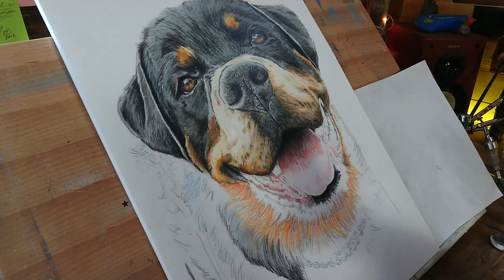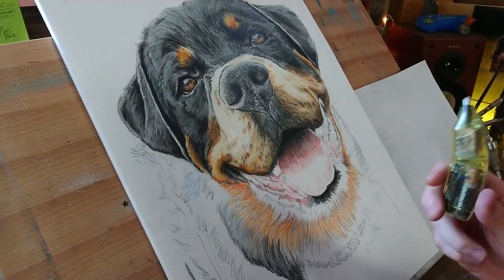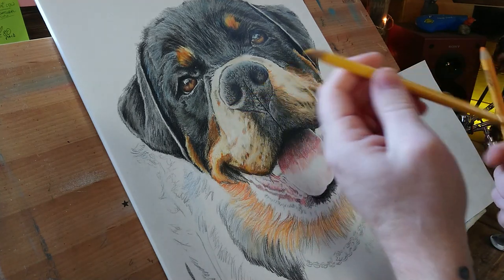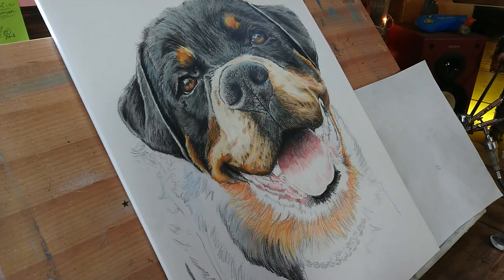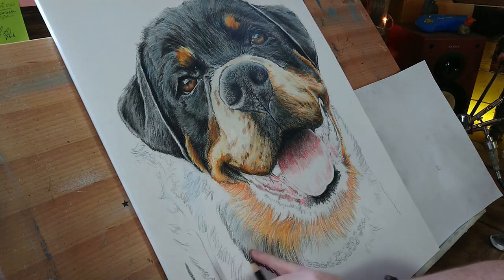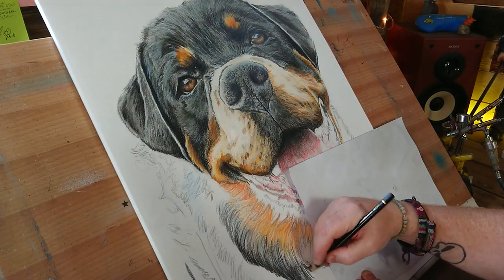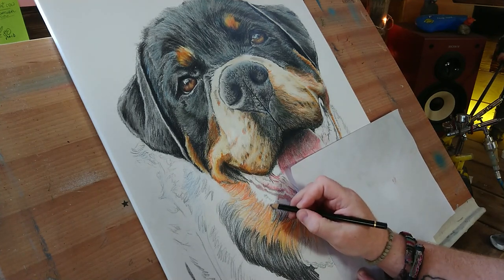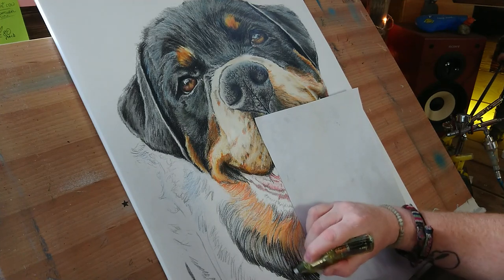Rottweiler portrait art - how to draw realistic fur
A brief description of how to do realistic fur, using Faber-Castell polychromo pencils and an electric eraser.